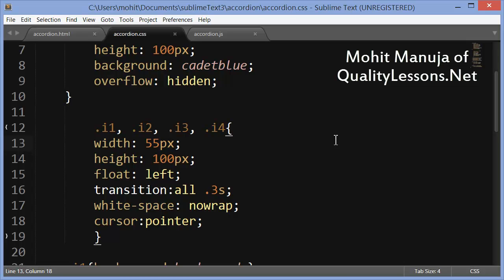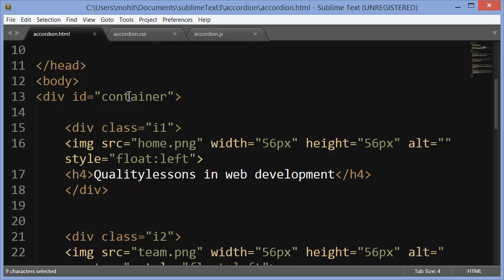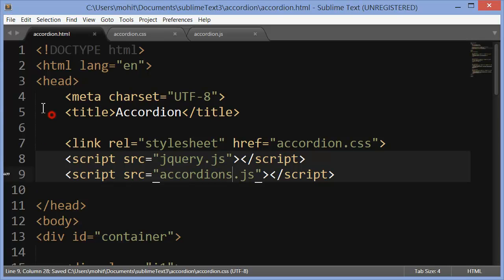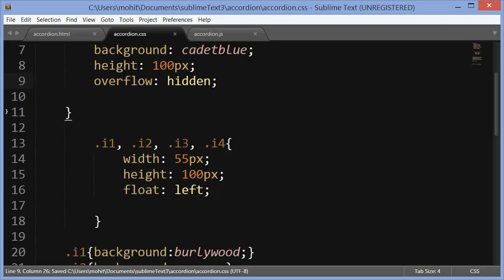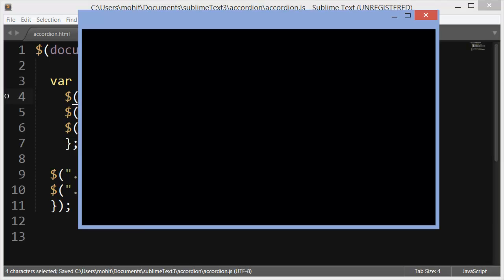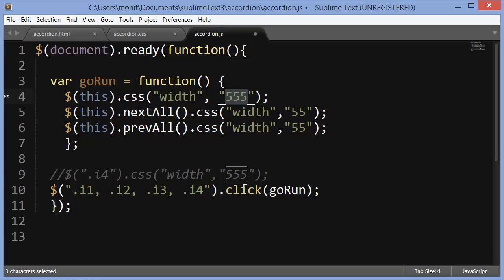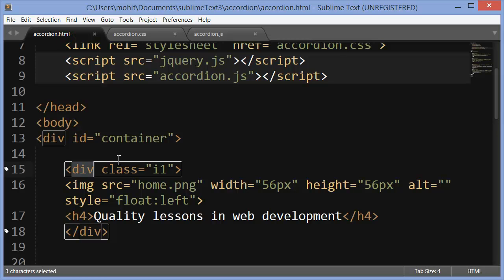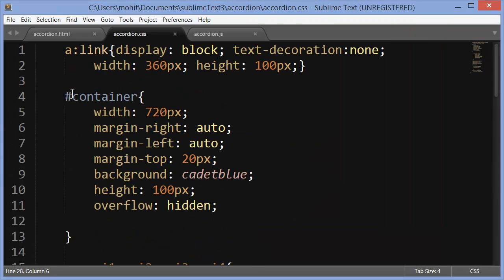Super Easy JQuery Accordion Part 2 (Convertible to menu bar )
Just 10 lines of JQuery create this very easy to build accordion that can also be very easily tweaked into a menu bar